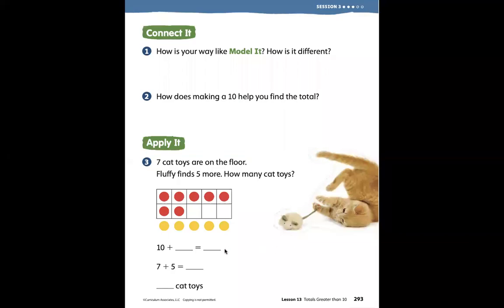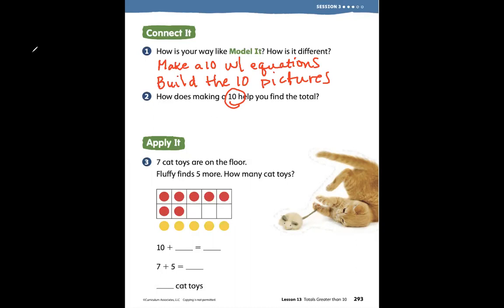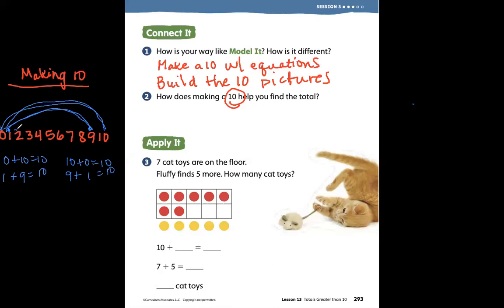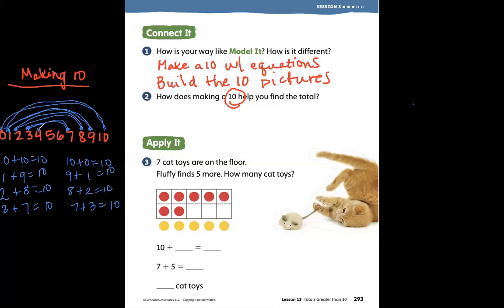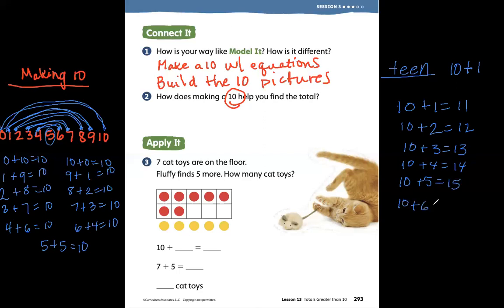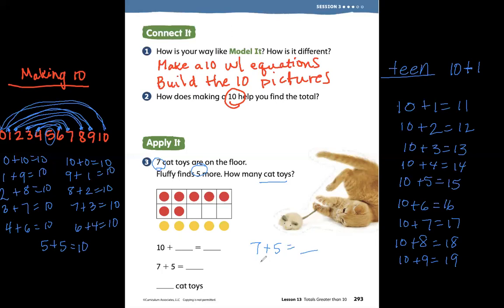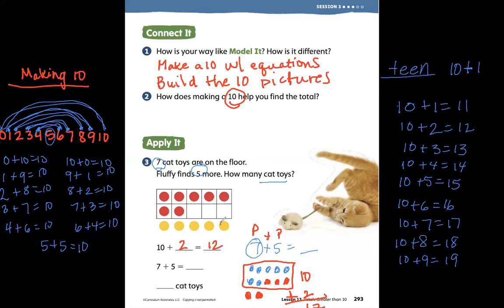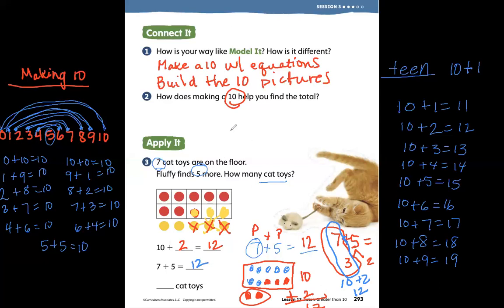L13 S3 pg 293 Totals greater than 10